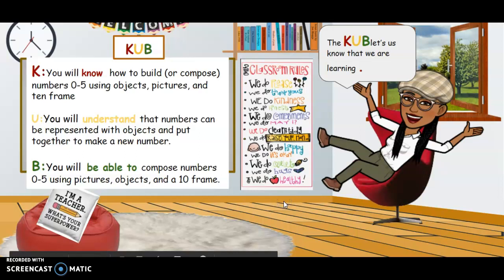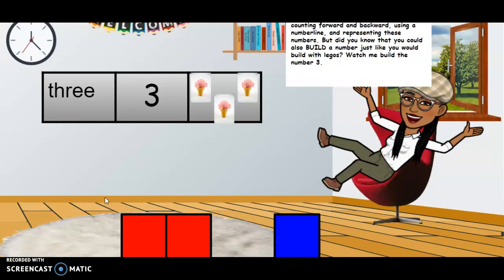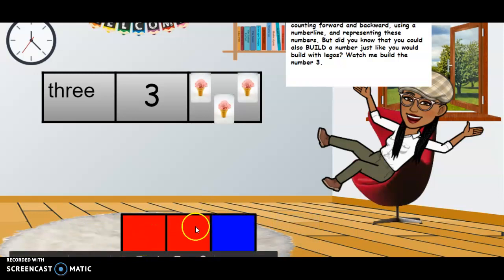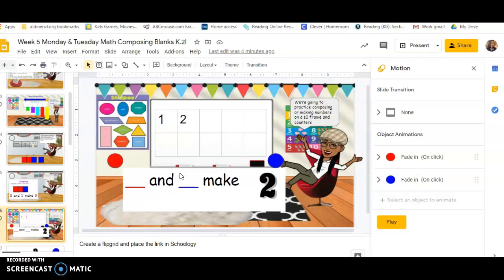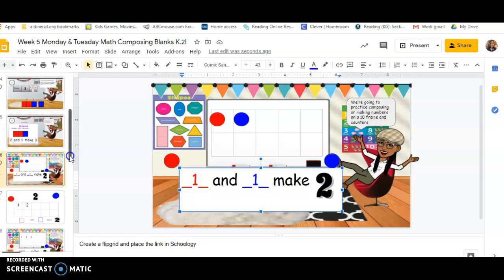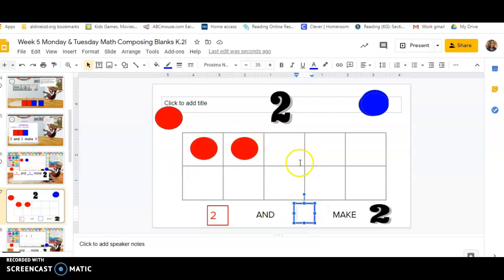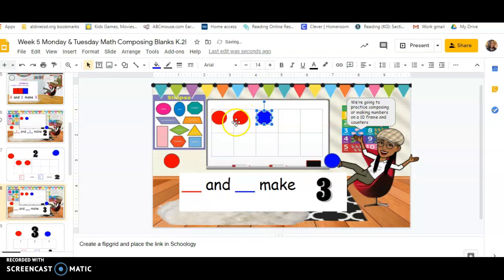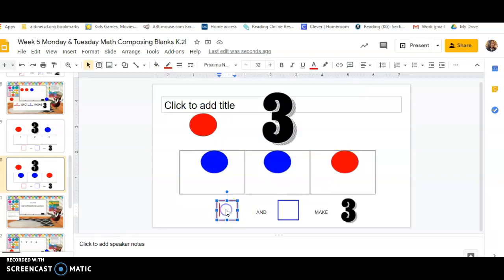Week 5 Math Lesson K.2I Mon-Tues